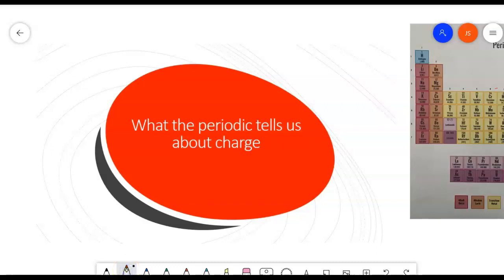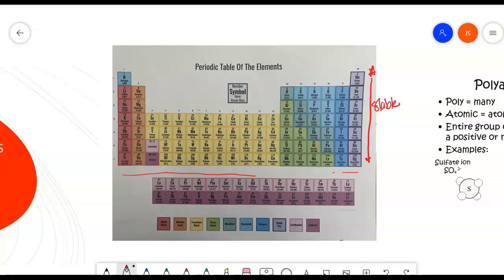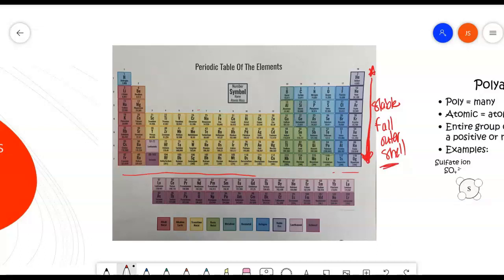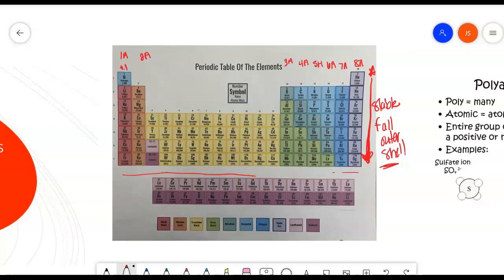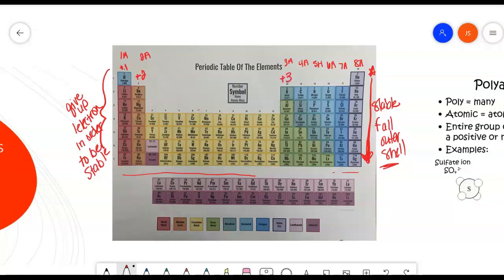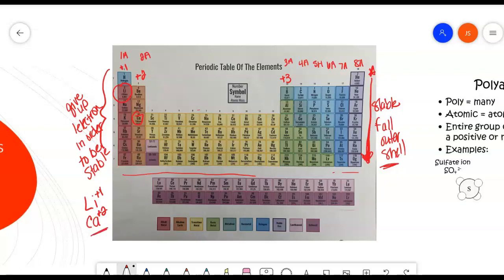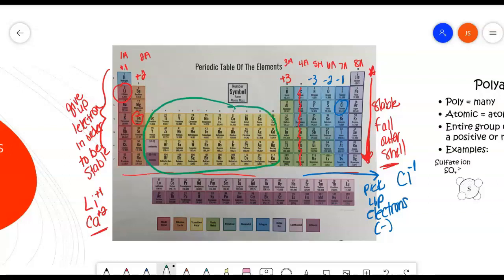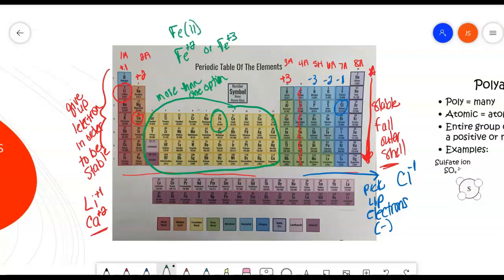Figuring out charge PT